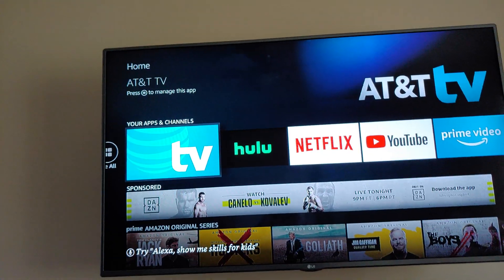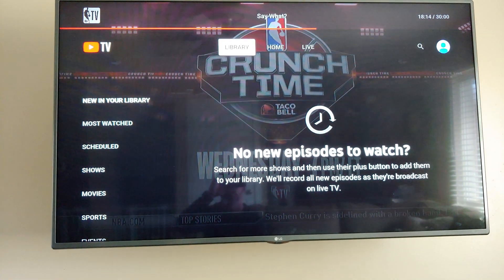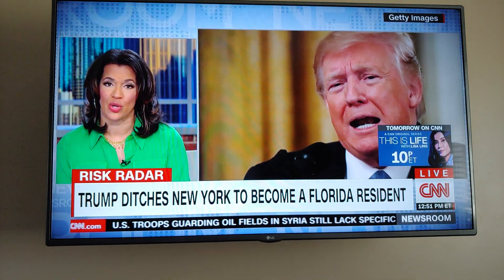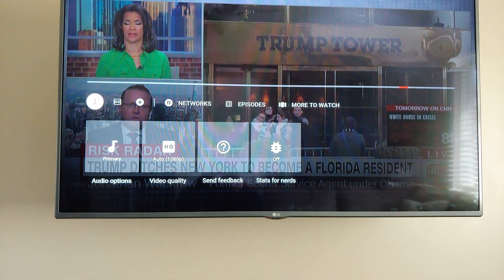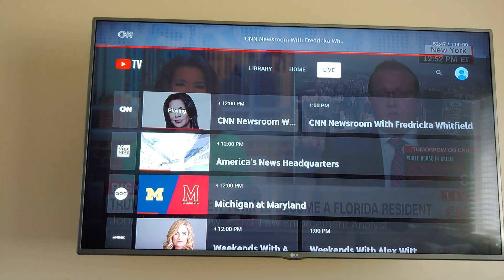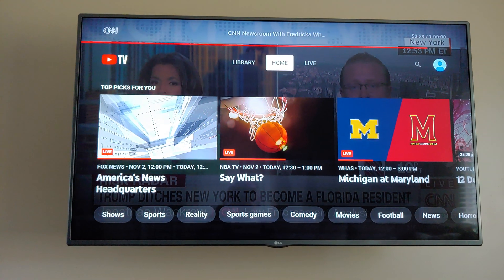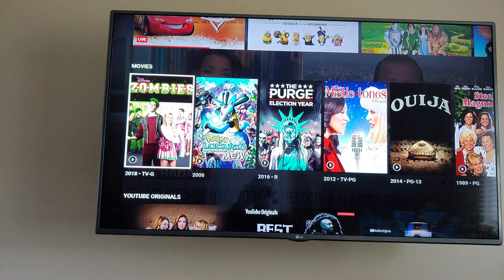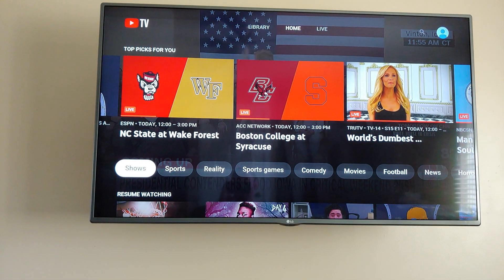YouTube TV - Amazon Fire Stick - Walkthrough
A quick run thru of the YouTube TV app on Amazon Fire Stick.